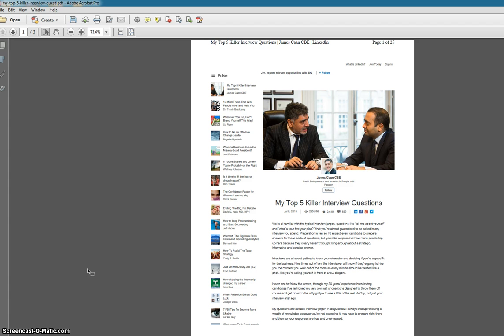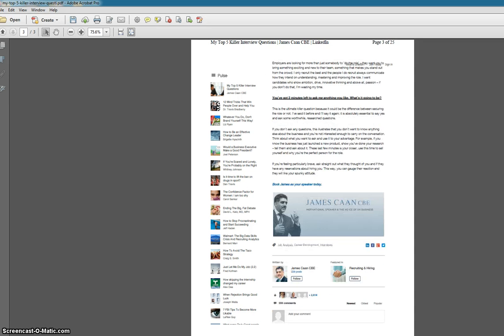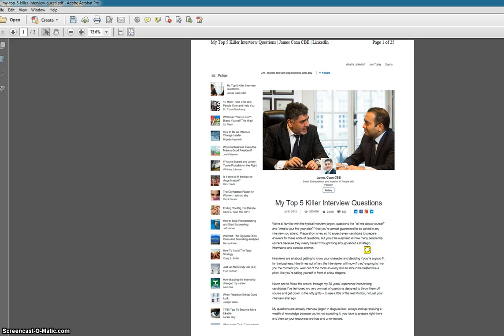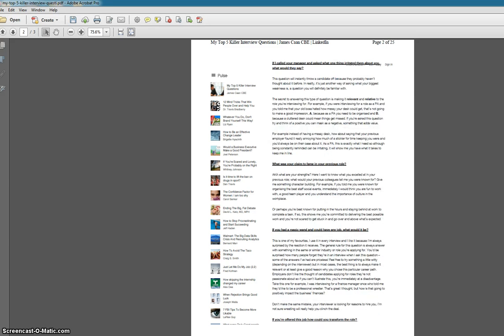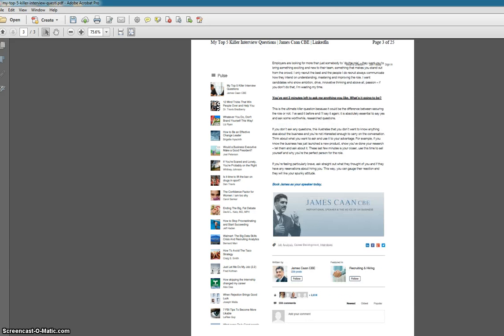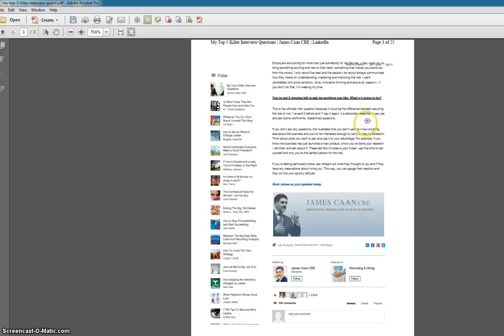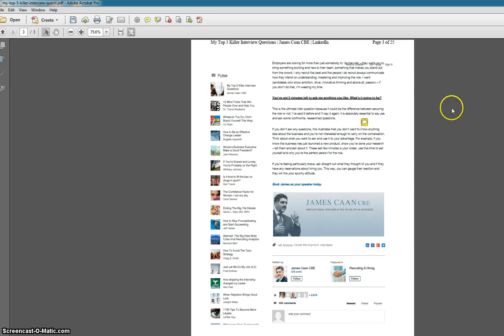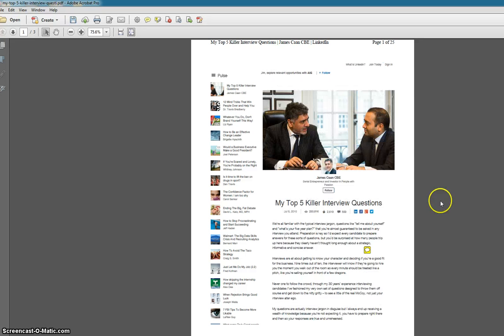pdf sticky notes JOConnor